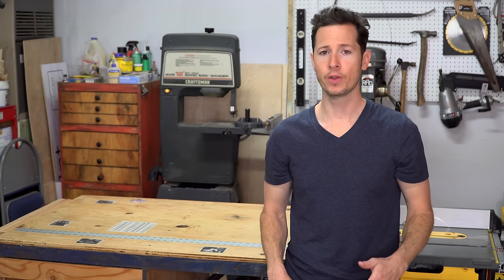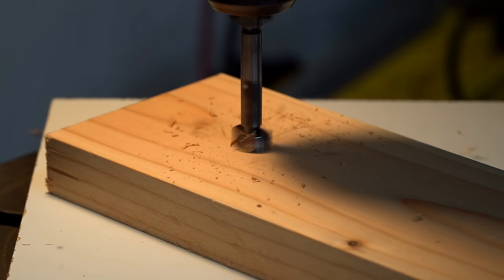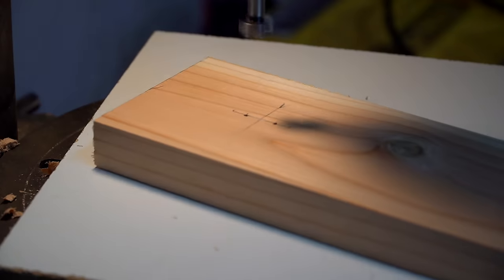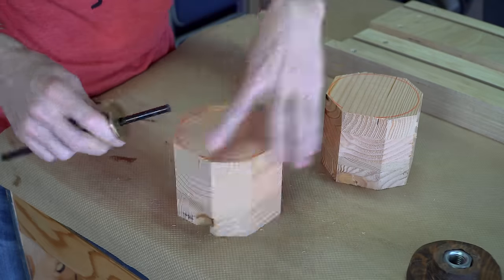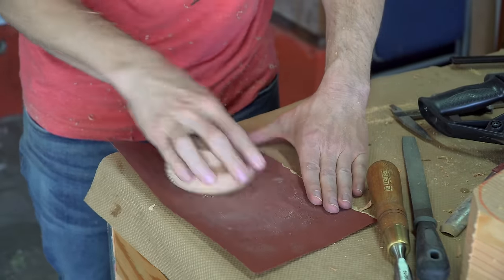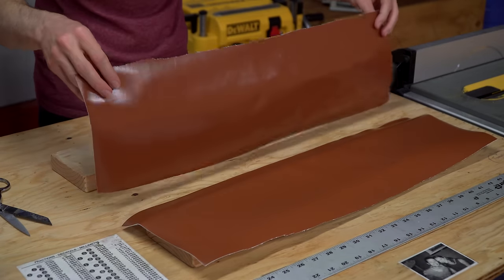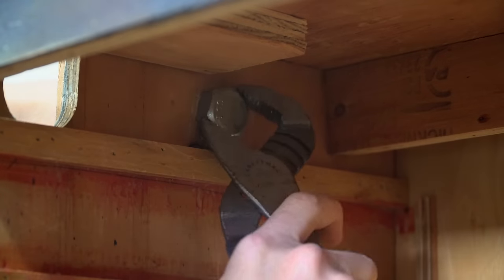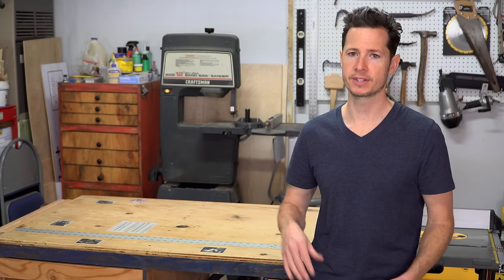How to Make a Twin Screw Vise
Build your own Twin Screw Woodworking Vise!